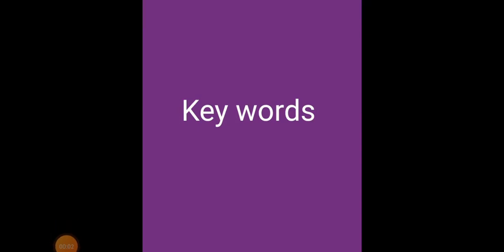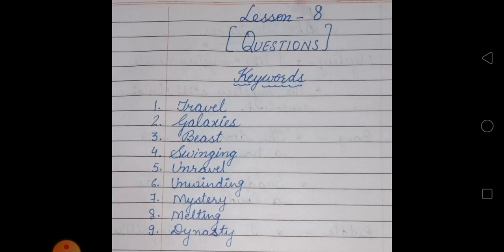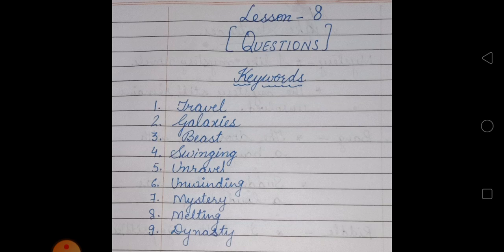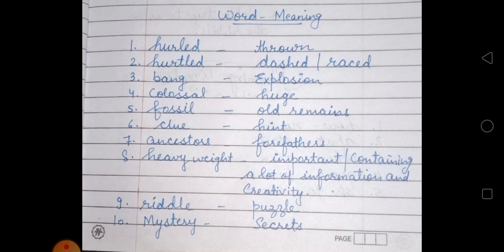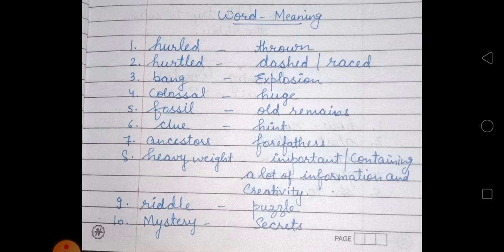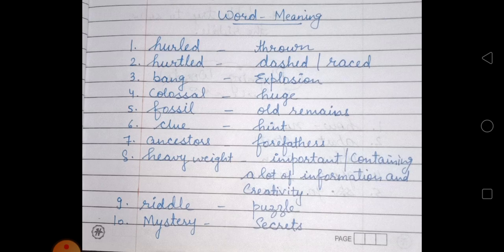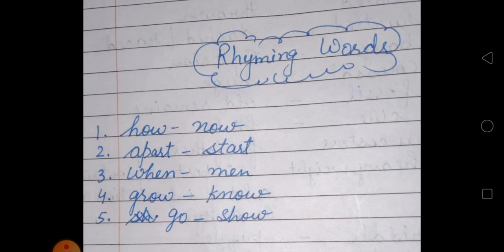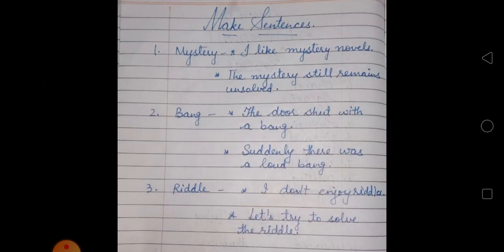keywords, Word Meanings, Rhyming Words and Make Sentences ( Lesson 8 - Questions)